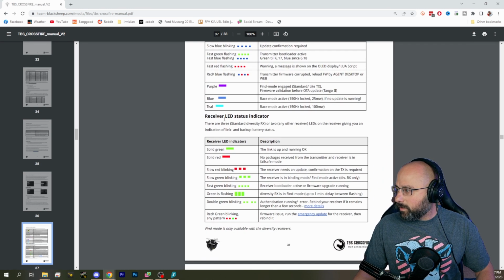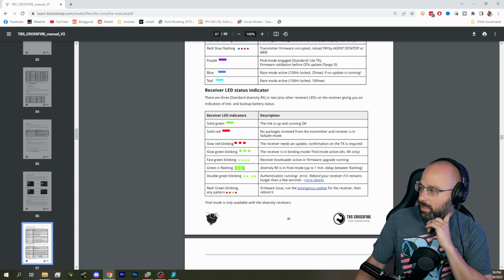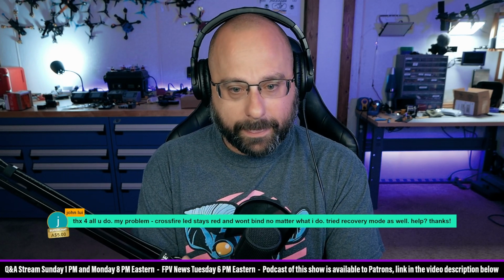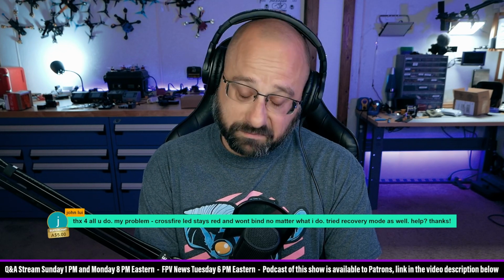My Crossfire Nano Is Stuck With A Red LED! Help! - FPV Stream Questions